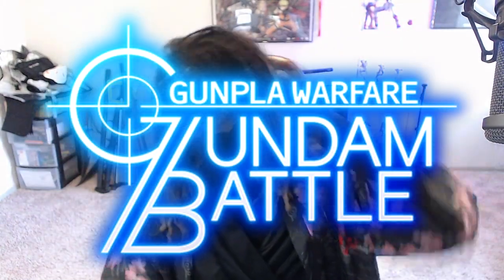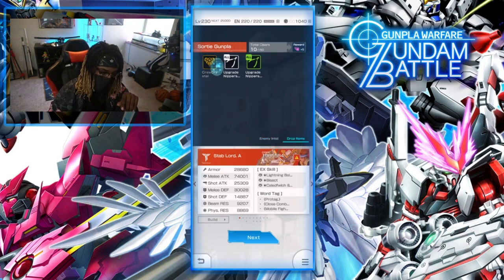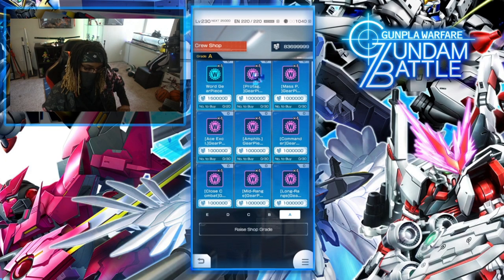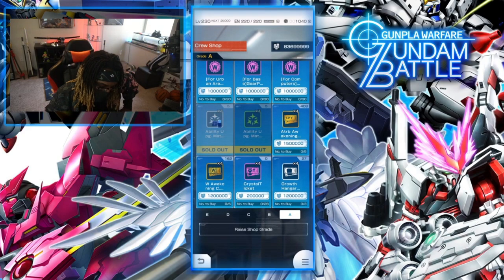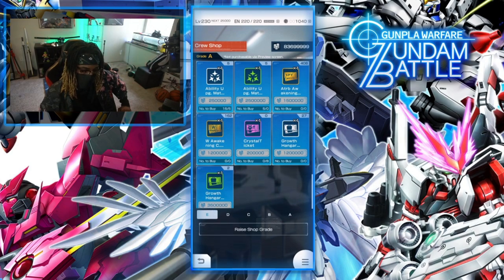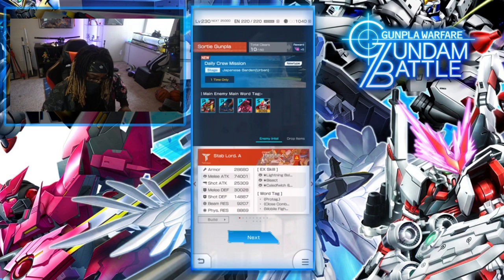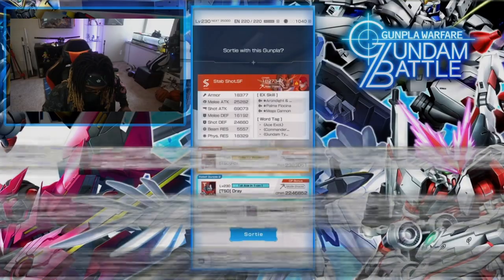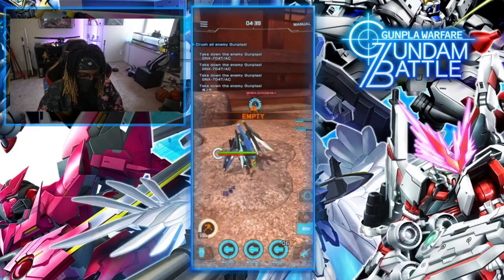NEW CREW SHOP IS HERE! Gundam Battle Gunpla Warfare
A Crew Shop will be added to the Crew screen.
In the Crew Shop, you can exchange Capital for various Items depending on your Shop Grade.
There are five Shop Grades (A, B, C, D, and E) that can be raised by accumulating points gained by converting Items (Crew Crystals, Crystal Tickets, Awakening Circuits, etc.).
So work hard alongside your comrades to raise your Shop Grade and get the Items you've set your sights on!

GUNDAM BATTLE GUNPLA WARFARE ID ▼
IDEN8WSLEQ0

 ( Stab the join Button💗)